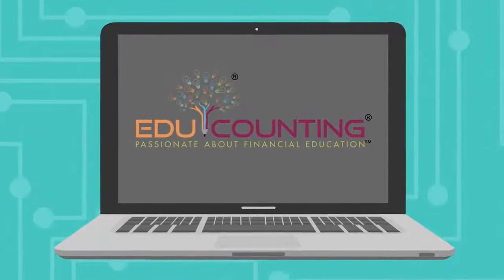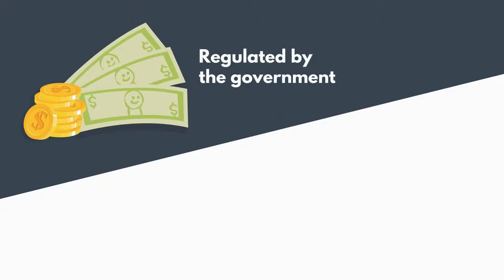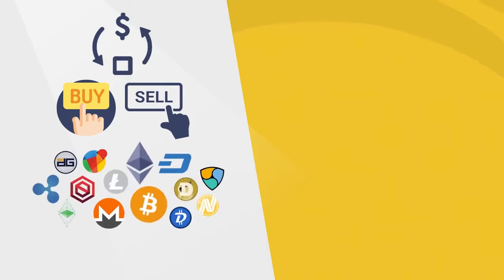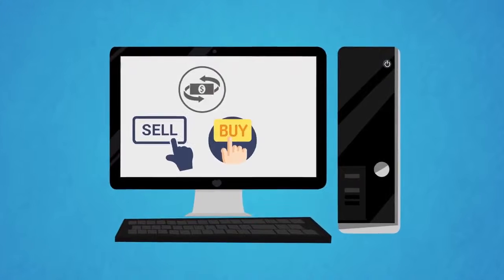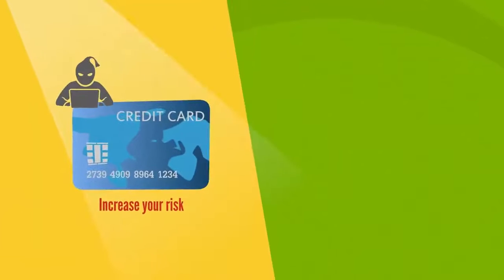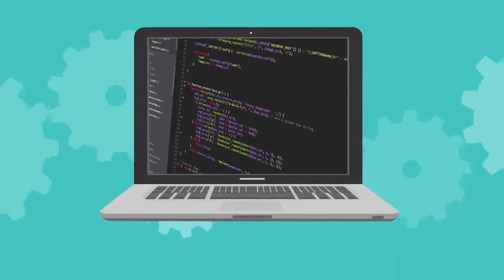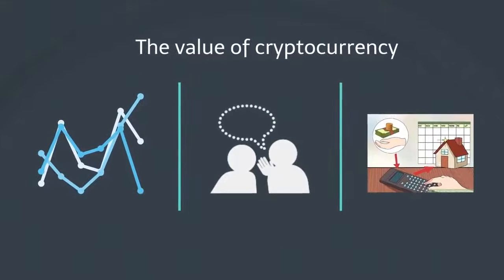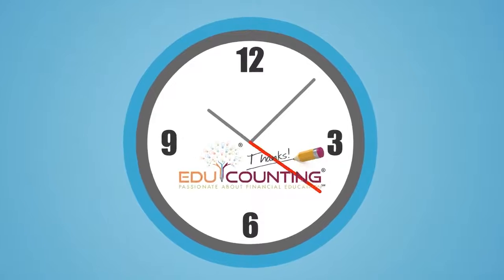The Technology Behind Cryptocurrency is Amazing, and Can Solve Various Issues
Ever wanted to know, why are Cryptocurrencies being created?
Blockchain technology is the key to cryptocurrency and helps to solve various issues related to financial transactions, as well has valuing anonymity. Take a look at some of the benefits of this technology which supports the creation and use of cryptocurrency.